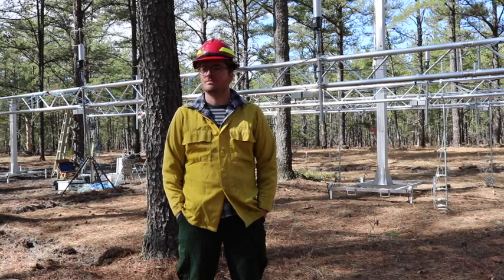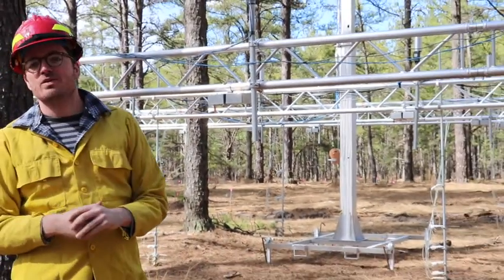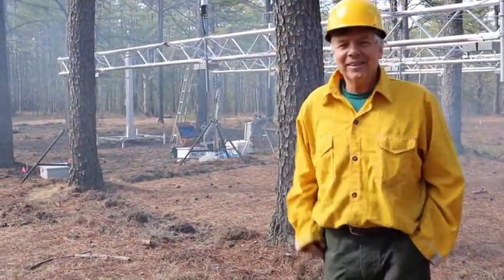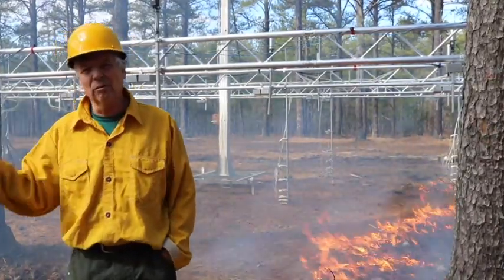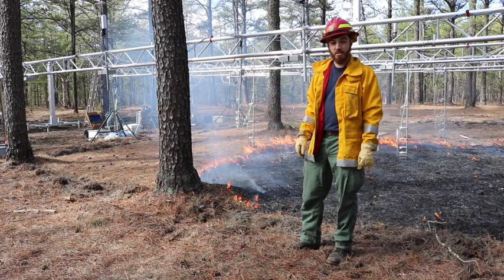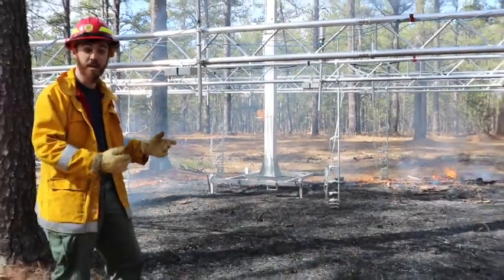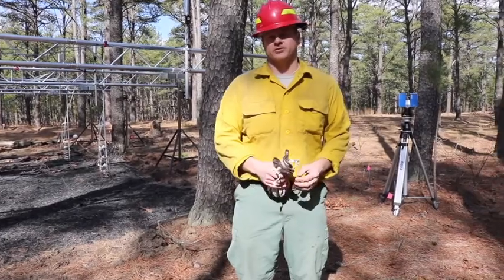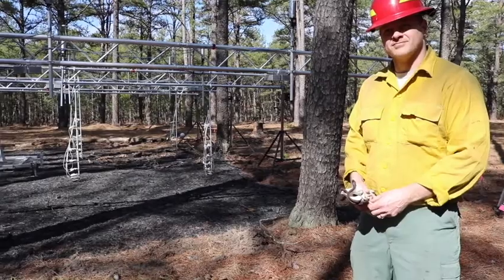New Jersey Forest Fire Service - Science in Action YEAR 2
Covering interviews with scientists in the field during the 2018 research burns for the Department of Defense SERDP project.